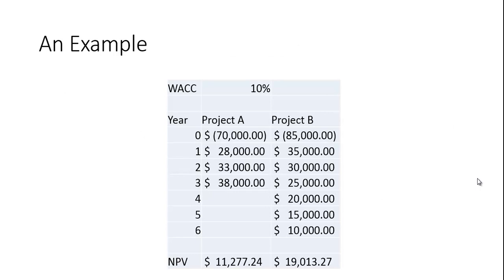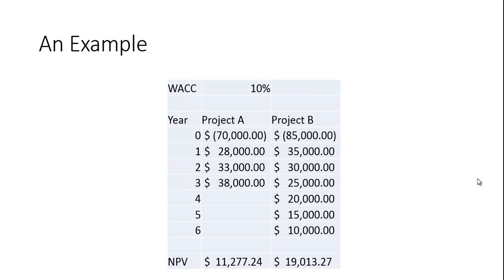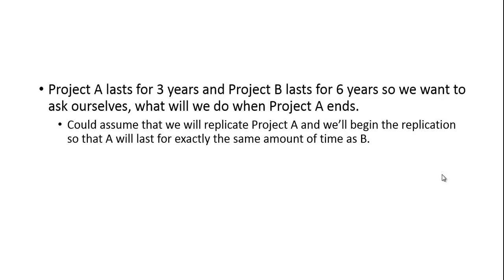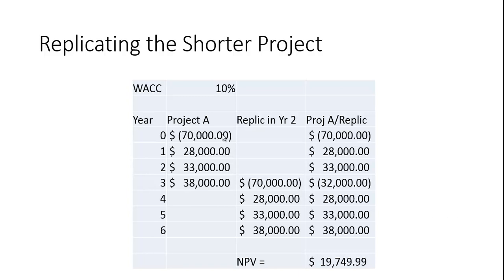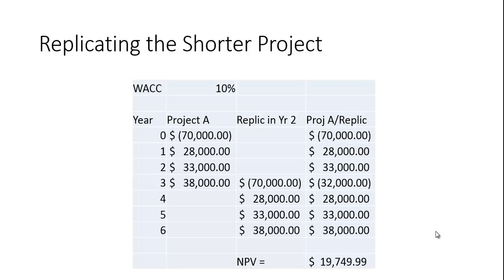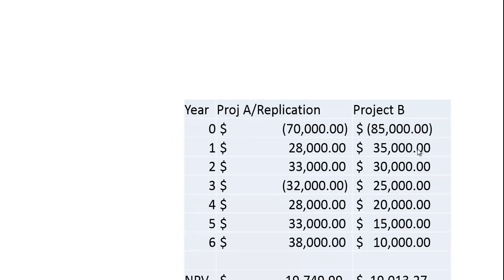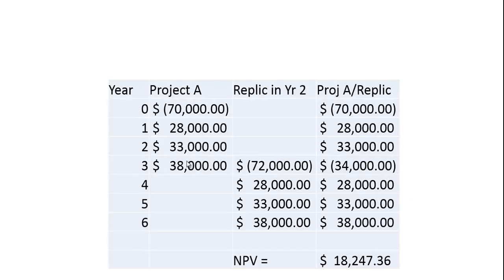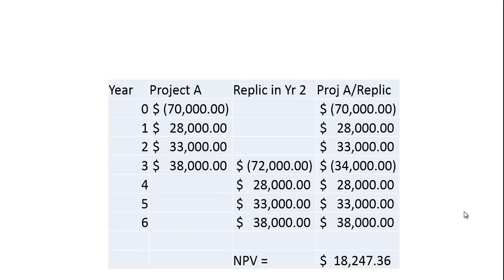Projects with Different Lives Replication